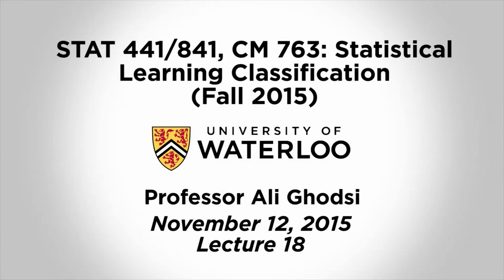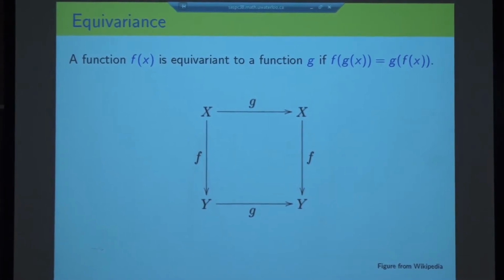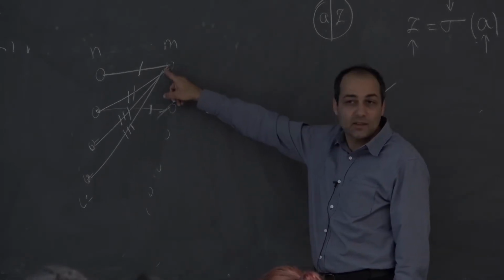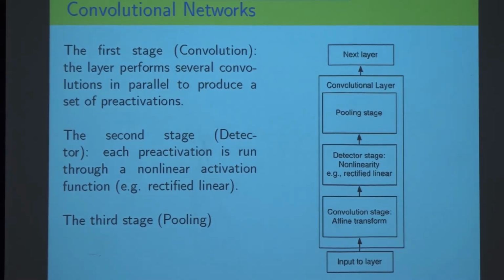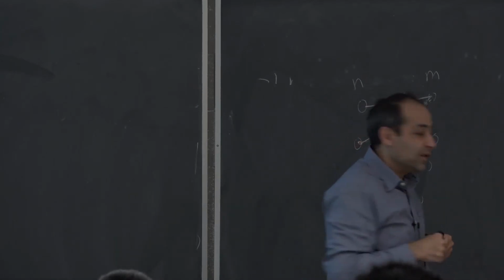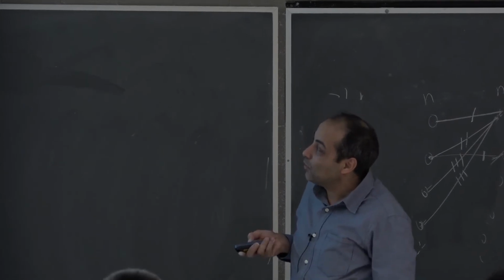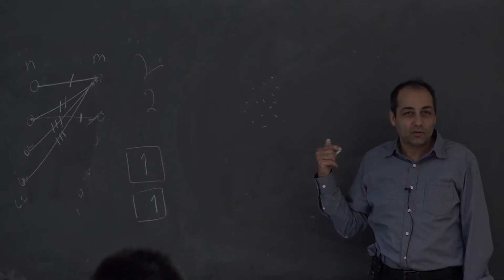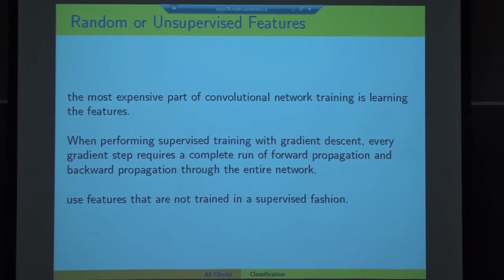Ali Ghodsi, Lec 18: Convolutional neural network (Part 2)